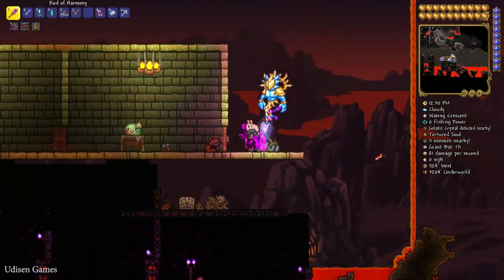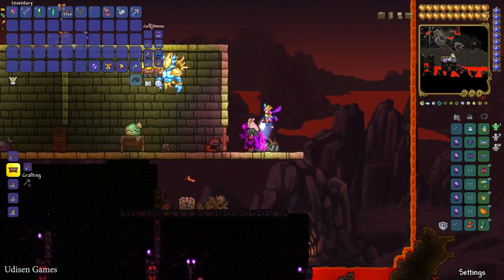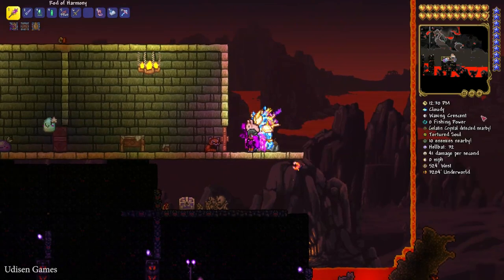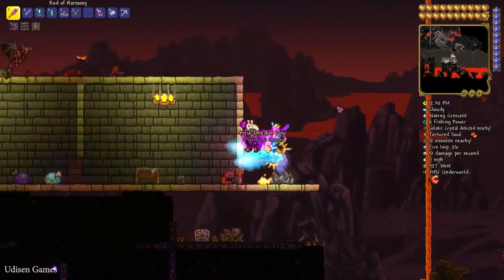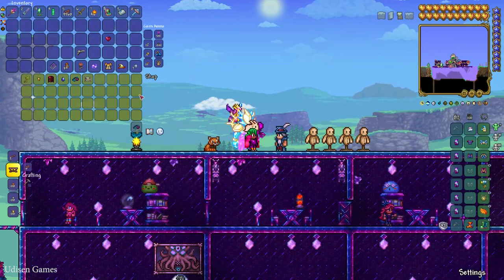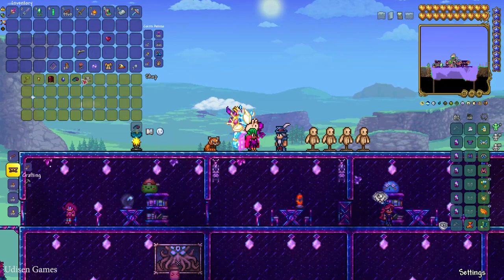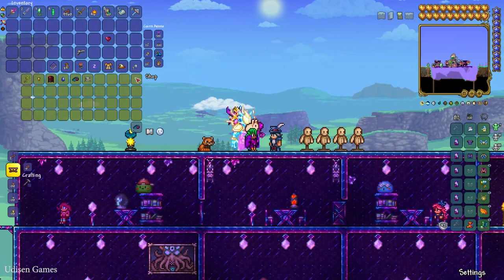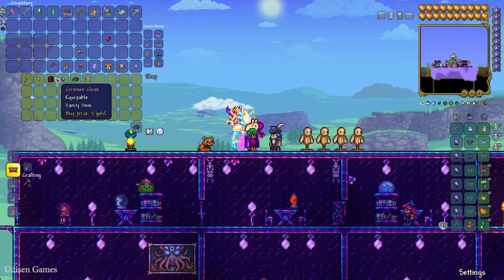Terraria how to get BLUE CHICKEN (EASY) | Terraria Blue Chicken Egg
Udisen Games show how to get, find and use Blue Chicken (from Stardew Valley) in Terraria without cheats and mods! Only vanilla.